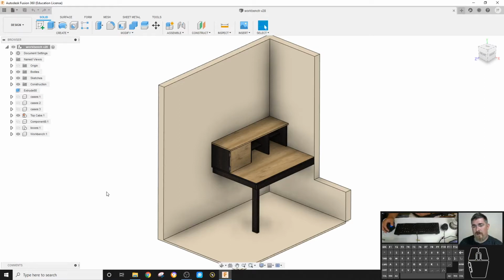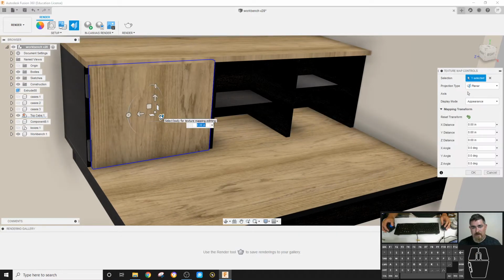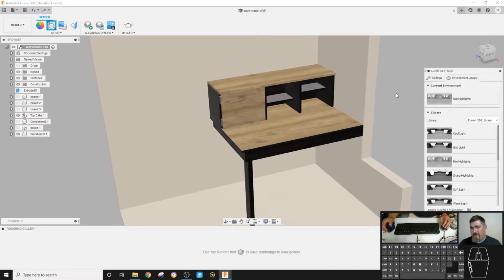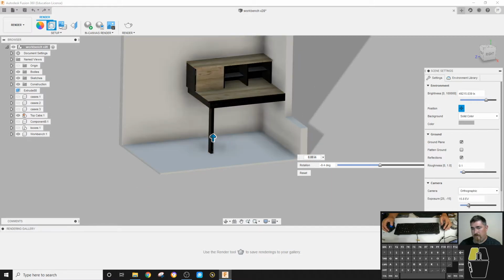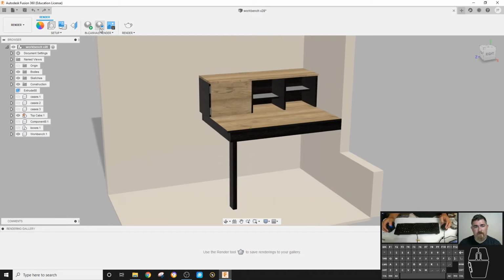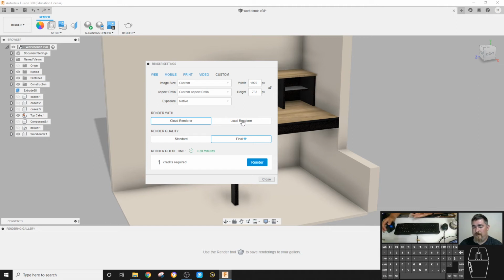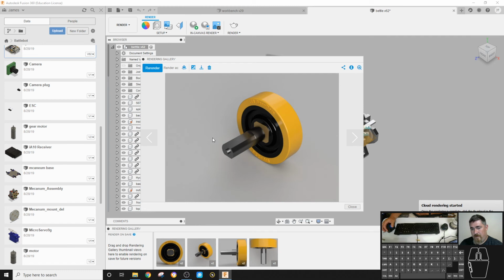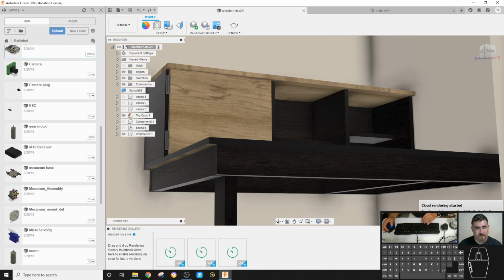Rendering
This tutorial demonstrates how to use the Render workspace in Fusion to create realistic images of a 3D model, starting with Texture Mapping [00:21] to correct the orientation of materials like wood grain. I then show how to control the final look using Scene Settings [02:08], where you can select an environment (which affects lighting), adjust the background (solid color or image), and control camera settings like Focal Length and Depth of Field [04:26]. Once the scene is set, you can begin the rendering process using the In-Canvas Render for quick preview [05:51] or the final Render option [06:35], which uses local or cloud processing to achieve high-quality results that can then be downloaded in various formats like PNG [08:25].

Chapters
[00:00] Introduction to Rendering
[00:21] Texture Map Controls (Rotating Grain)
[02:08] Scene Settings (Environment and Lighting)
[03:03] Background Options (Environment vs. Solid Color)
[03:59] Camera and Lighting Exposure Settings
[05:51] In-Canvas Render
[06:35] Final Cloud/Local Render Options
[08:18] Viewing and Downloading the Final Render